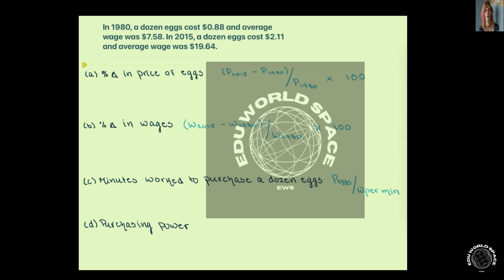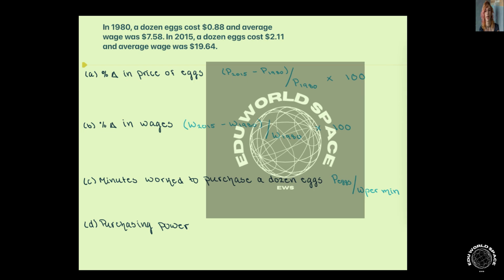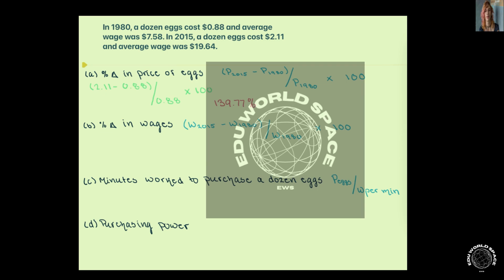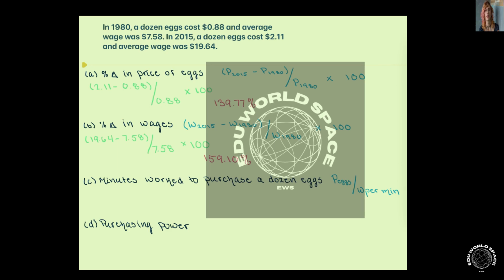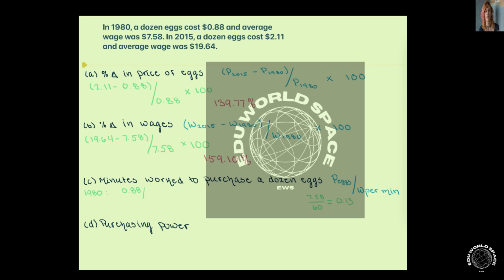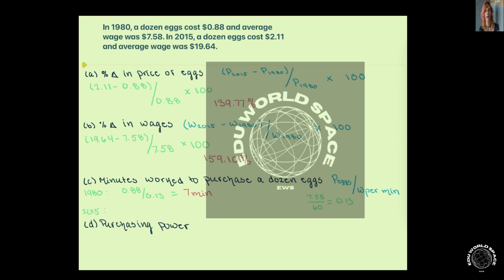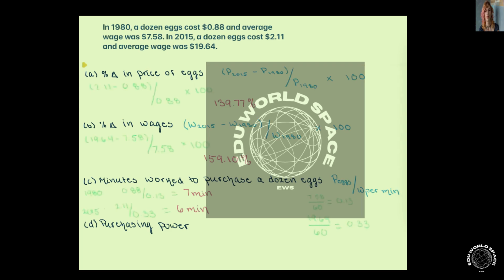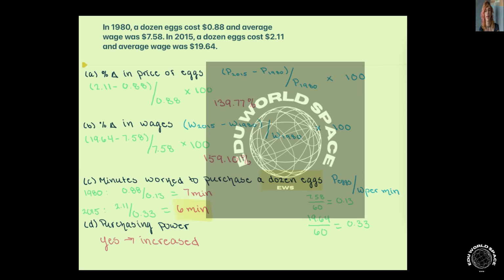A dozen eggs cost $0.88 in January 1980 and $2.11 in January 2015. The average wage for producti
A dozen eggs cost $0.88 in January 1980 and $2.11 in January 2015. The average wage for production workers was $7.58 per hour in January 1980 and $19.64 in January 2015. a. By what percentage did the price of eggs rise? b. By what percentage did the wage rise? c. In each year, how many minutes did a worker have to work to earn enough to buy a dozen eggs? d. Did workers' purchasing power in terms of eggs rise or fall?